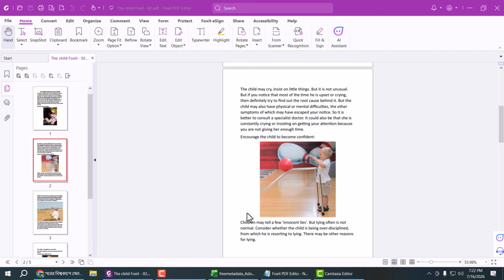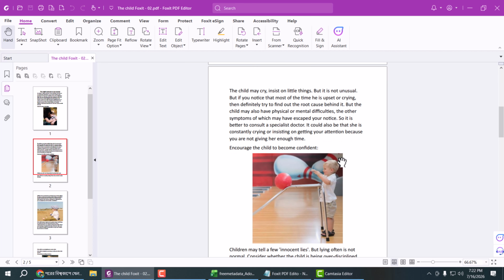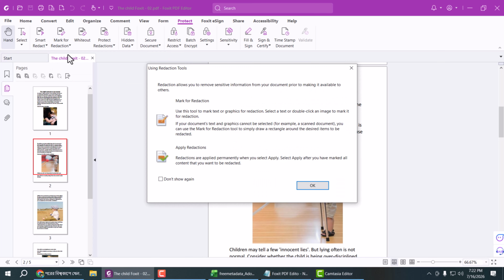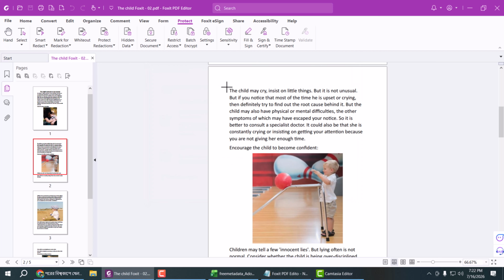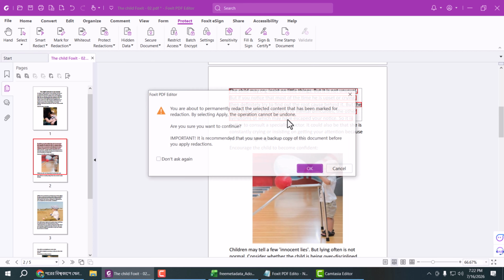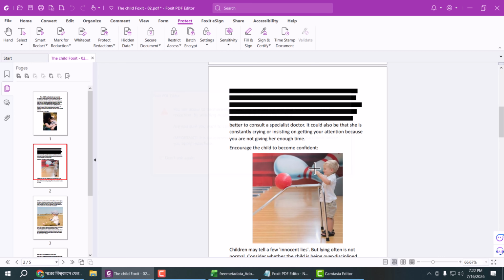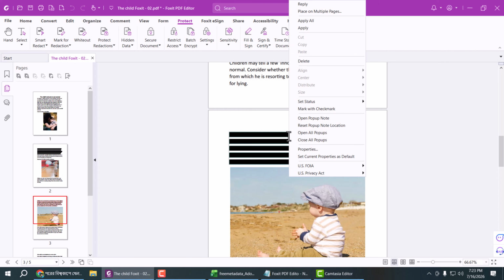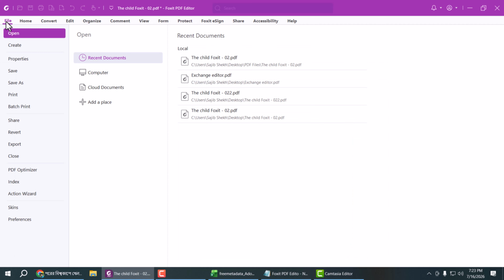Don't Just Cover It: How to Properly Redact PDFs in Foxit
Need to **blackout text in a PDF document using Foxit PDF Editor**? In this quick and easy tutorial, you'll learn how to permanently hide sensitive information in a PDF with Foxit PDF Editor. Whether you want to remove confidential data, protect personal information, redact private content, or securely share PDF files, this step-by-step guide will show you the fastest and safest method.

This tutorial is perfect for beginners, students, office professionals, businesses, legal teams, teachers, and anyone who regularly works with PDF documents. You'll learn how to select text for blackout, apply black redaction marks, permanently remove hidden content, and save your PDF securely. Blacking out sensitive text helps protect confidential information before sharing documents online or printing them.

If you're looking for an easy way to redact PDF files, remove personal information, hide sensitive text, or secure PDF documents with Foxit PDF Editor, this video is for you. Follow along and master one of the most useful PDF editing features in just a few minutes.

If you found this tutorial helpful, please **Like**, **Share**, and **Subscribe** for more PDF editing tutorials featuring Foxit PDF Editor, Adobe Acrobat Pro, Nitro PDF, Wondershare PDFelement, PDF-XChange Editor, and many other productivity tools.